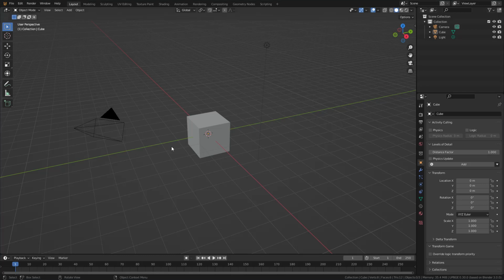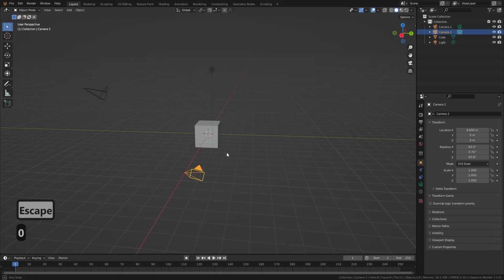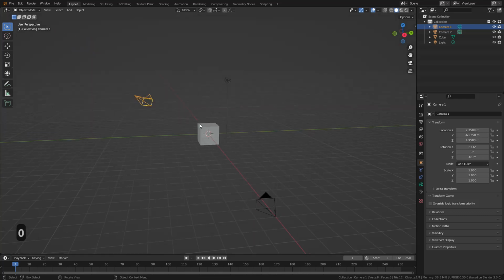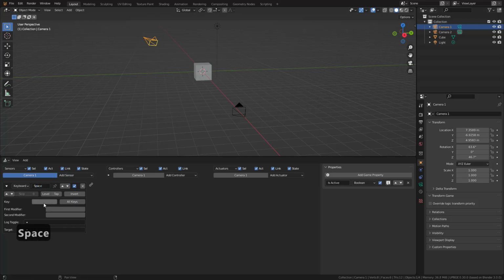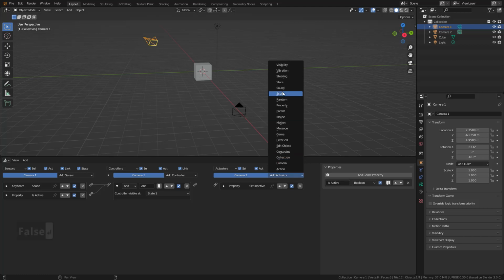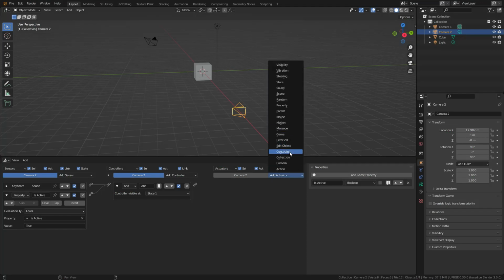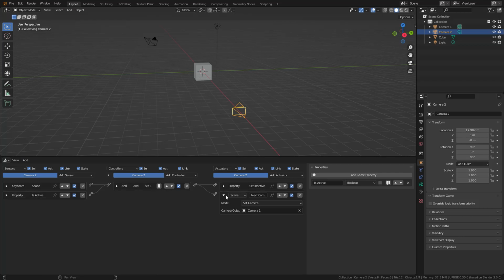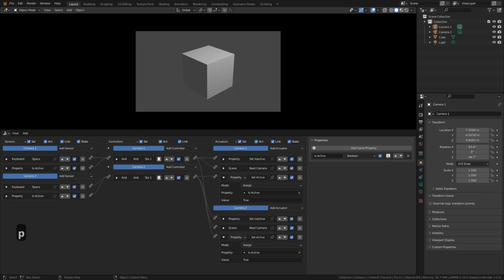Blender 6.1: Multiple Cameras